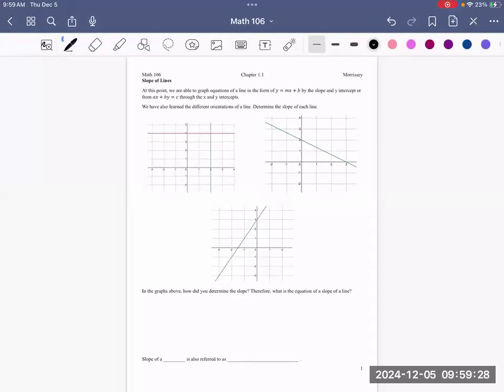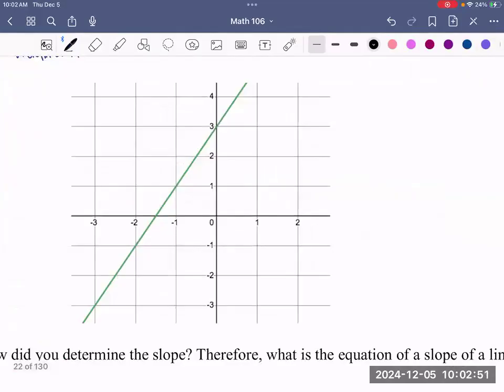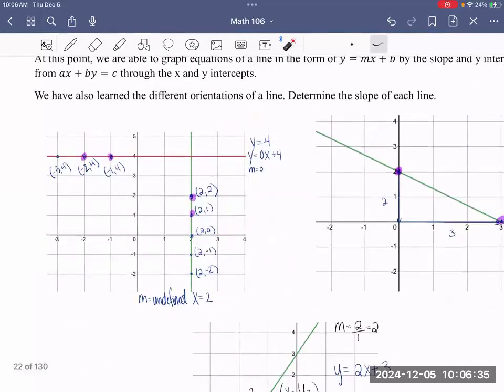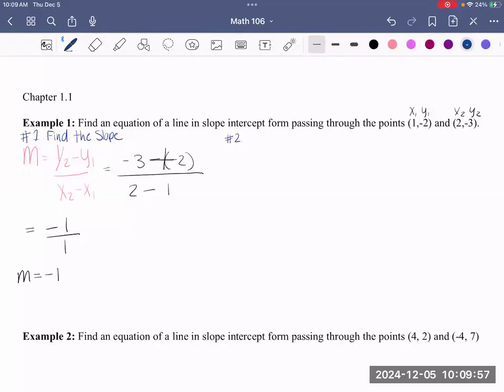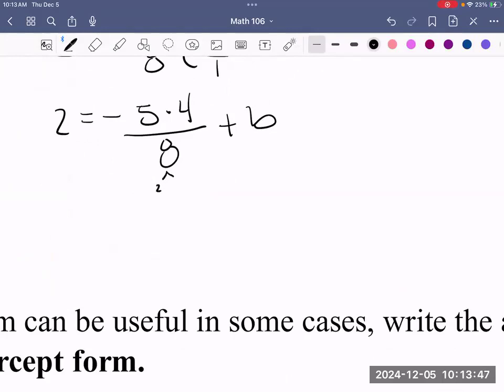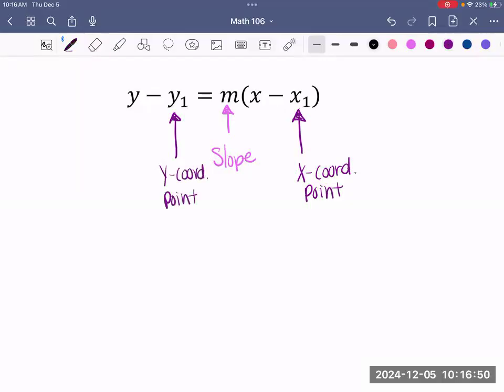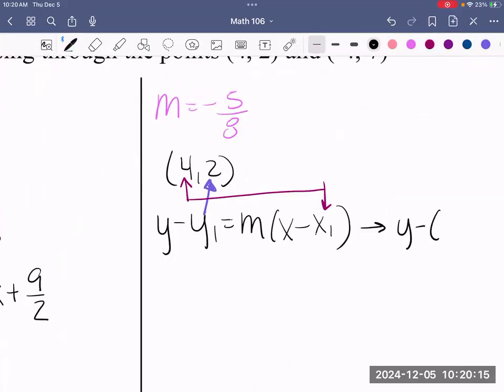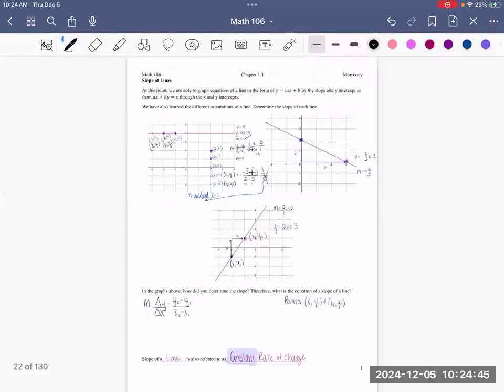Math 106 Chapter 1.1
In this section, we discuss slope of lines and how to create an equation of a line.